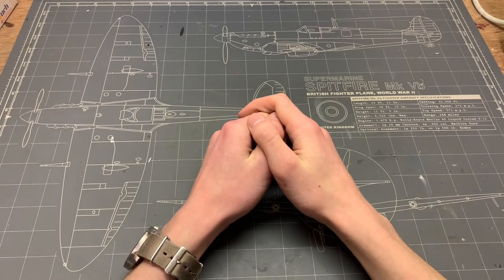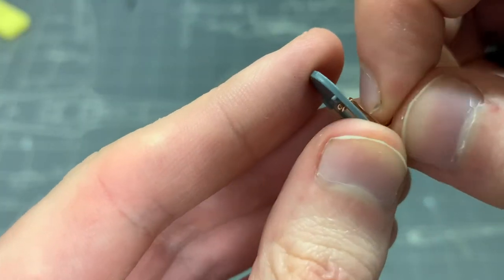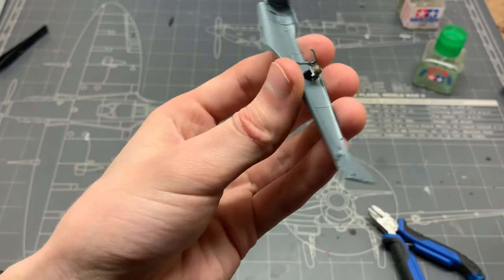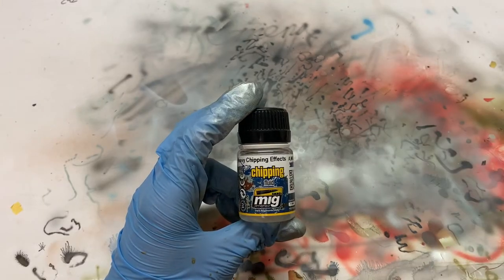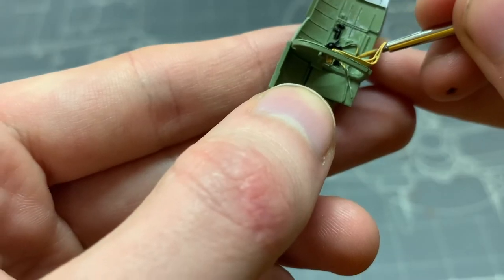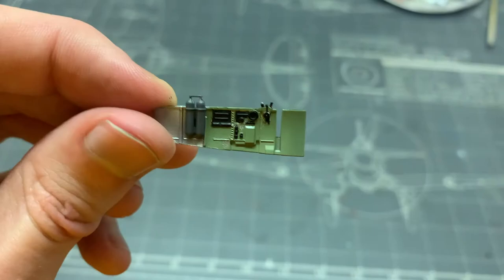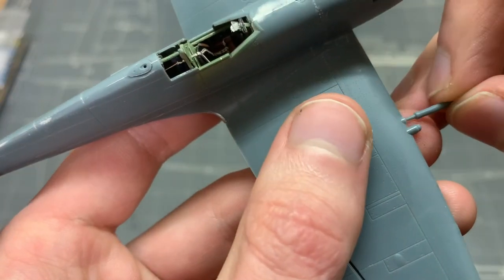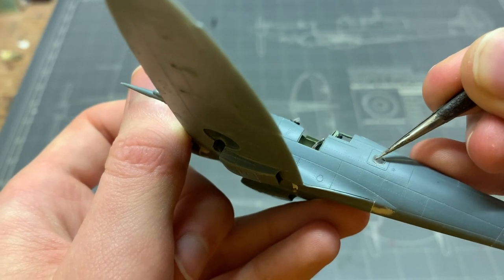CONVERTING A SPITFIRE MK. IXc TO A FR. IXc | 1/72 Spitfire Mk. IXc Eduard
What is up friends, my apologies for the lack of videos for the past little while but I'm back! Today I'll convert this Spitfire Mk. IXc to a Fighter Reconnaissance Mk. IXc Spitfire. The kit I will be using is from Eduard in 1/72, and I will add additional details into the cockpit. Enjoy this first part of the build, as we take care everything we need to before busting out the airbrush.